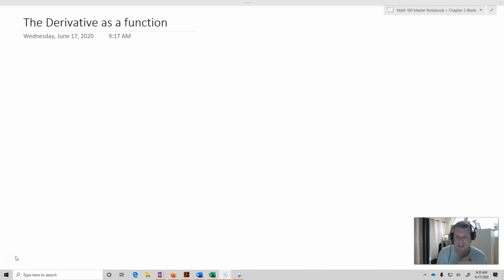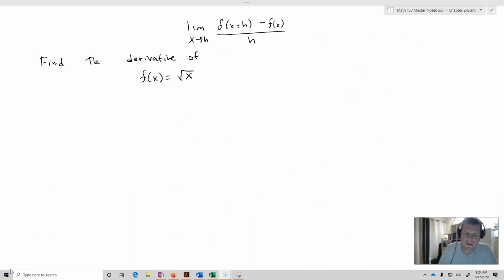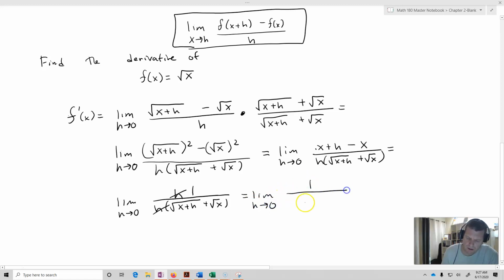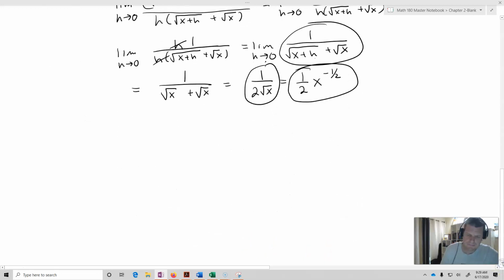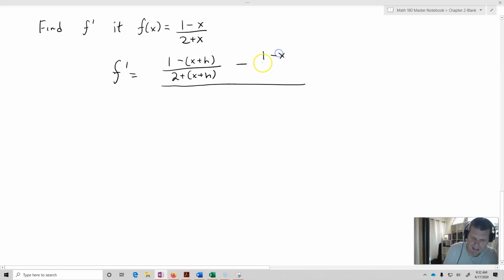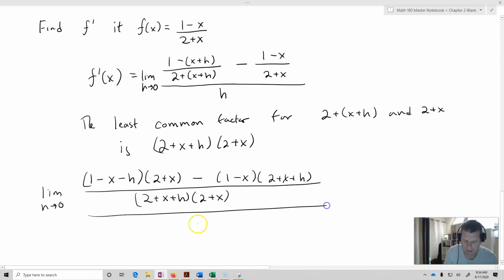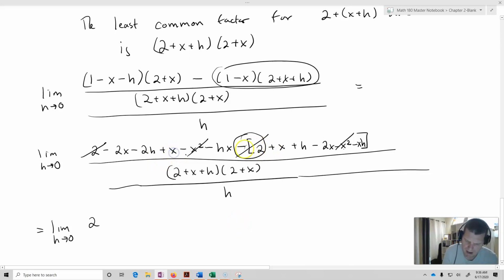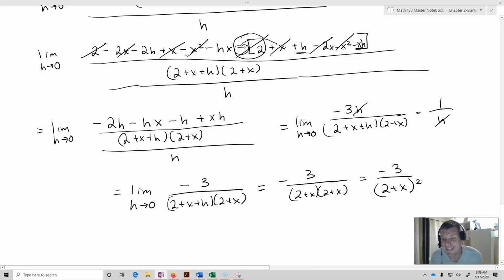The Derivative as a Function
In this section, I find the derivative of the function for any value of x.  I show the difference quotient and discuss how we use the difference quotient to find the derivative.